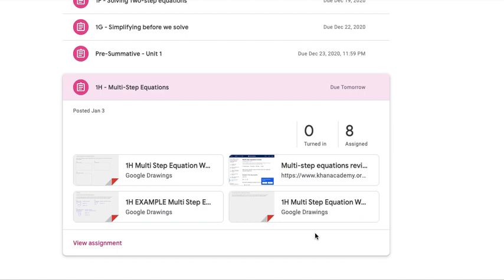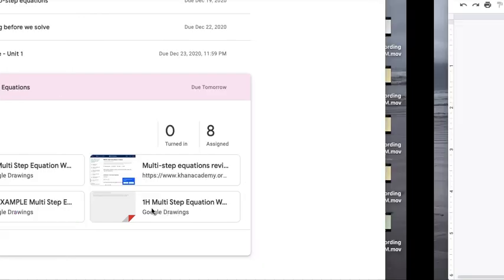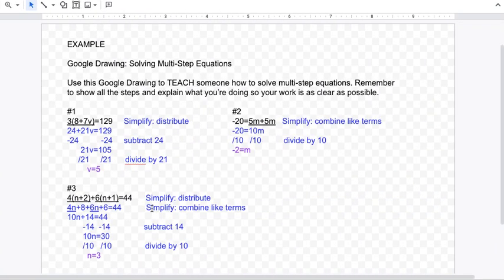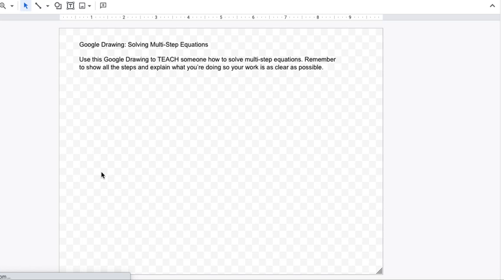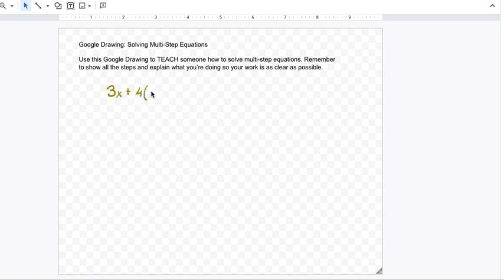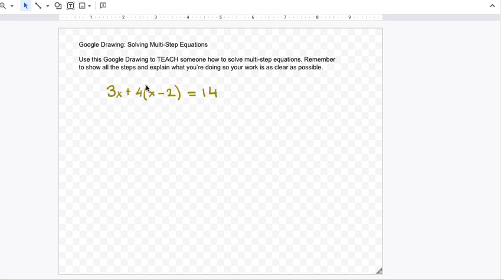1H - Multi-step Equations